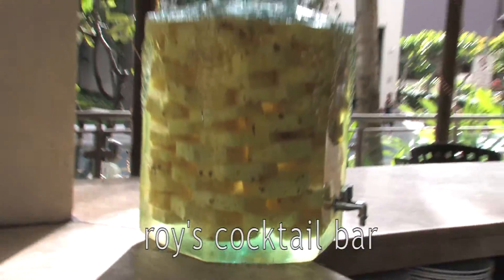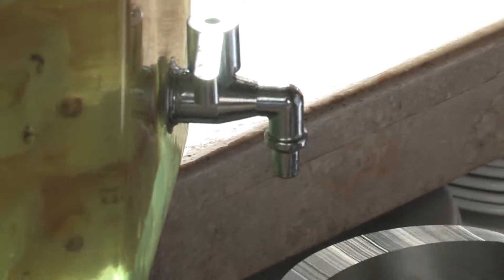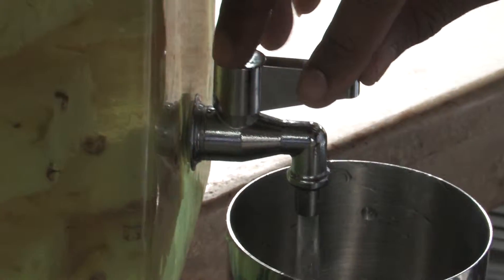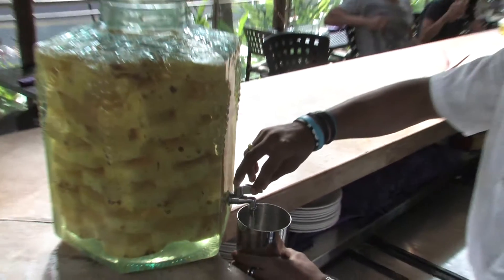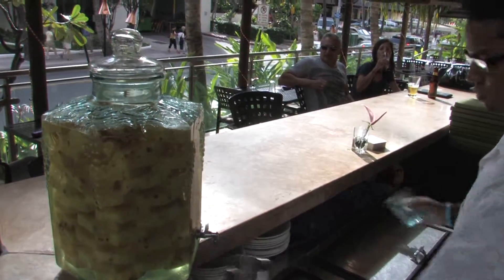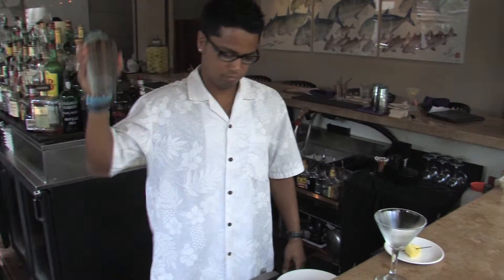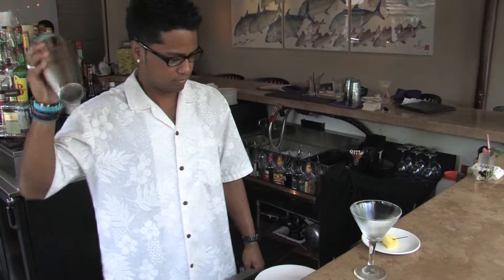how to make roy's hawaiian martini - honolulu hawaii - barskool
This martini begins with vodka infused with slices of pineapple, bathed by the sun. Simple and delicious.